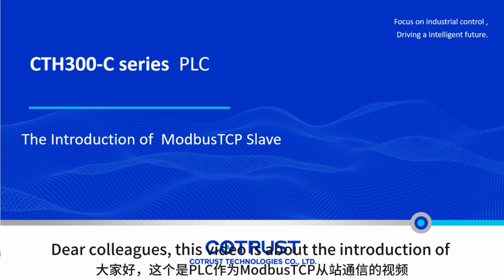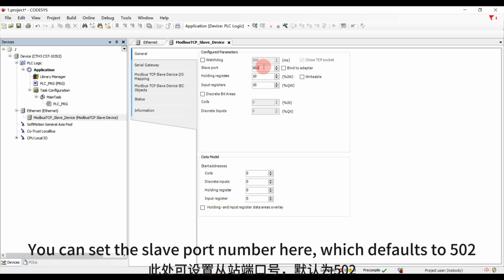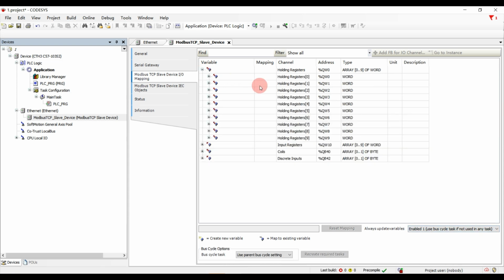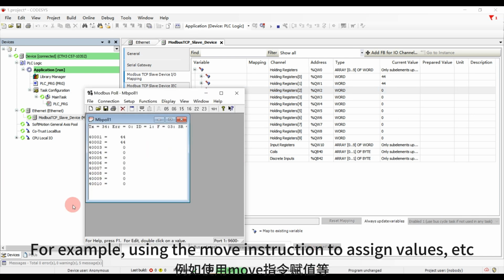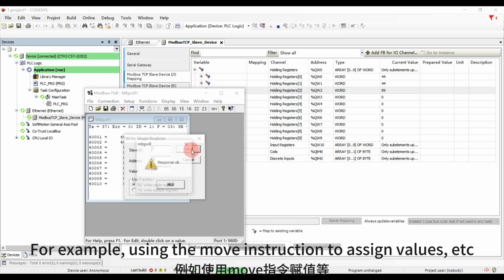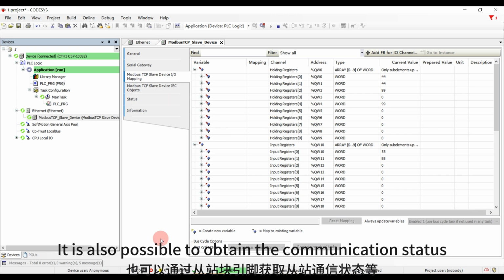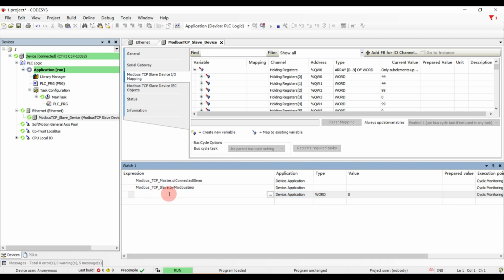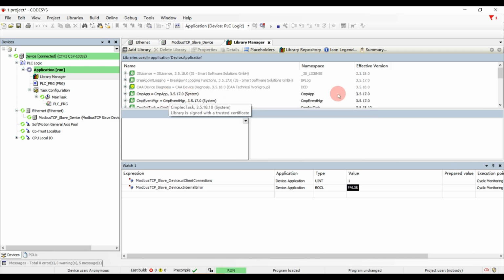2The Introduction of ModbusTcp Slave